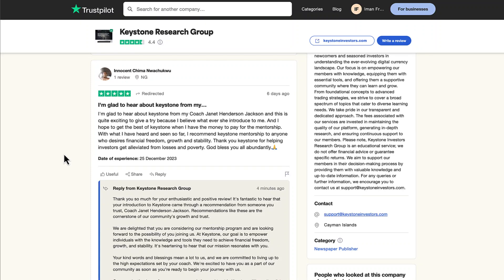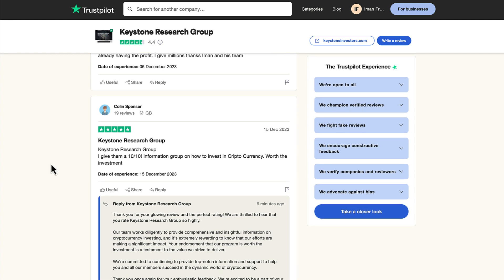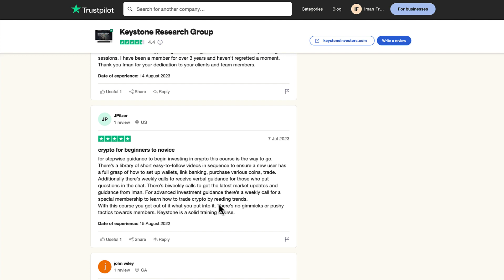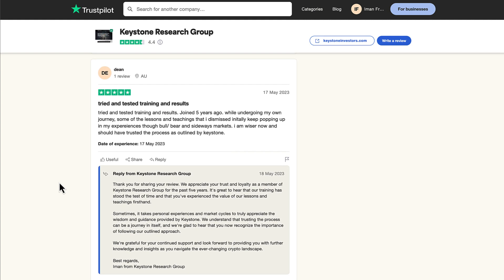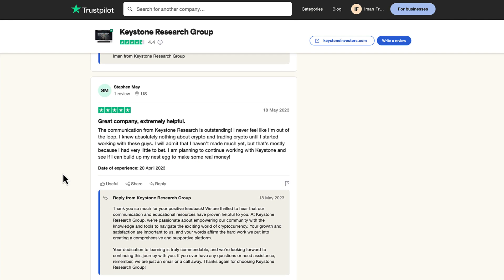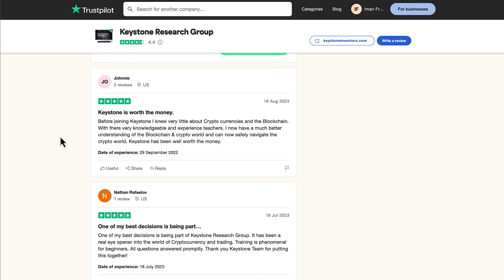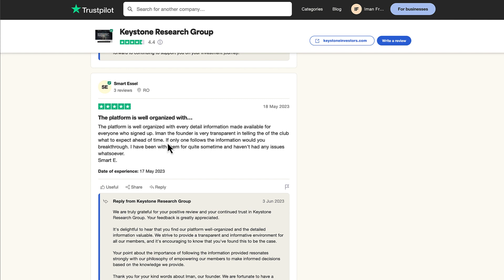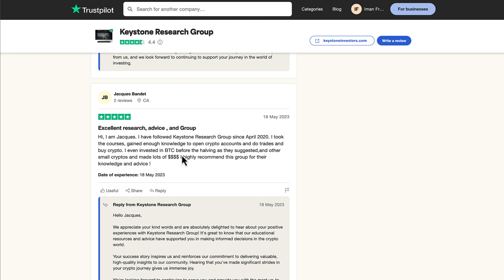Keystone Investors Research Group Review 5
By going through any of my content, videos or information on Youtube and/or related social media sites you agree to the following terms: keystoneinvestors.com and its authors do not guarantee that you will make any profits or that any of its information is accurate or will be profitable. All information is for educational purposes only and does not in any way represent financial advice of any sort. exuodia.com and its authors are not responsible for your ability to act on any information, and you agree to indemnify exuodia.com and its authors from any and all claims resulting in potential losses from said information.

You must clearly understand this: Information contained here and any of our services is not an invitation to trade any specific investments. Trading requires risking money in pursuit of future gain. That is your decision. Do not risk any money you cannot afford to lose. We do not take into account your own individual financial and personal circumstances. Do not act on this without advice from your investment professional who will verify what is suitable for your particular needs and circumstances. Failure to seek detailed professional, personally tailored advice prior to acting could lead you to acting contrary to your own best interests and could lead to losses of capital.